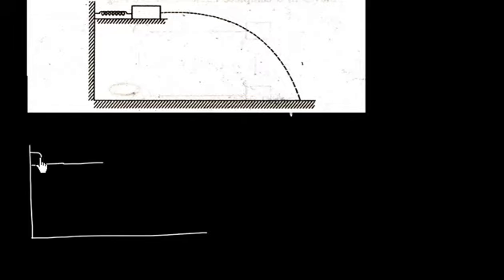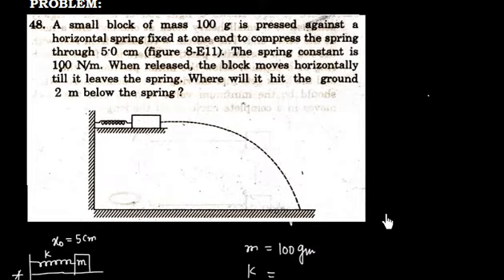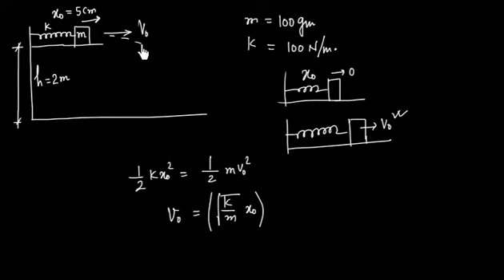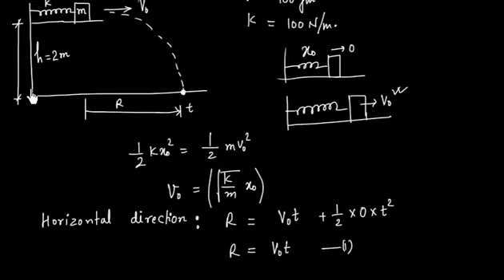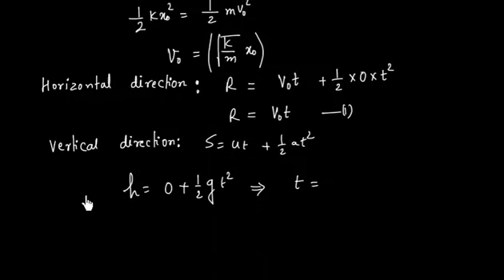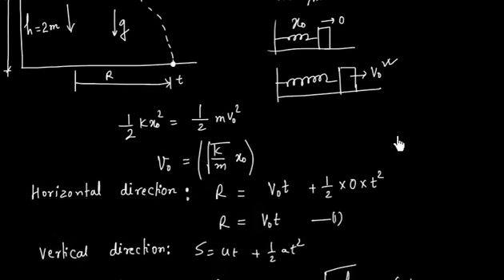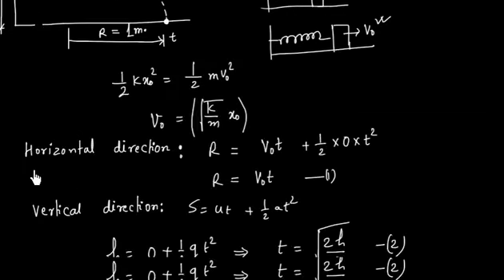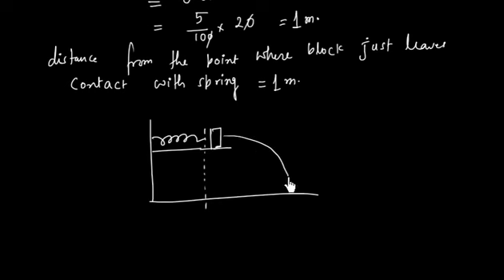Firing Projectile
energy conservation and projectile.